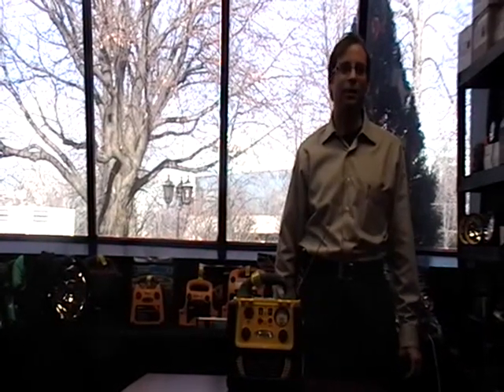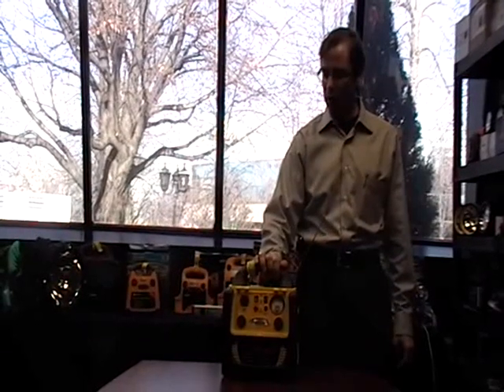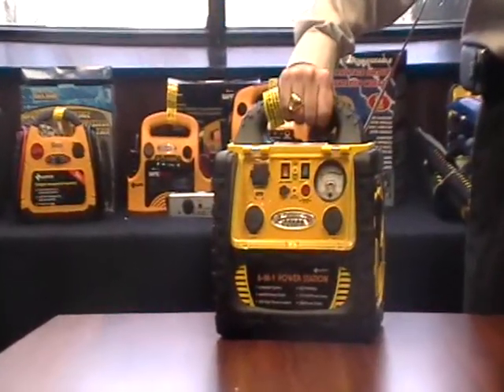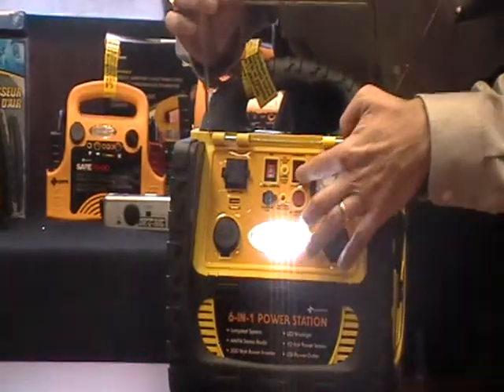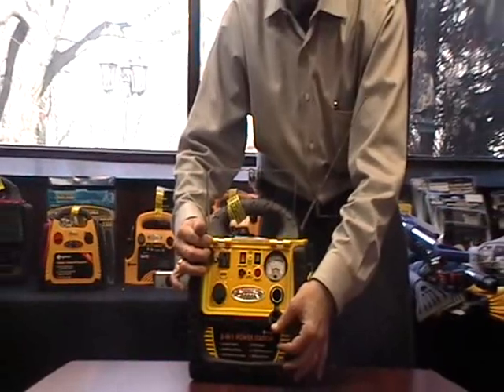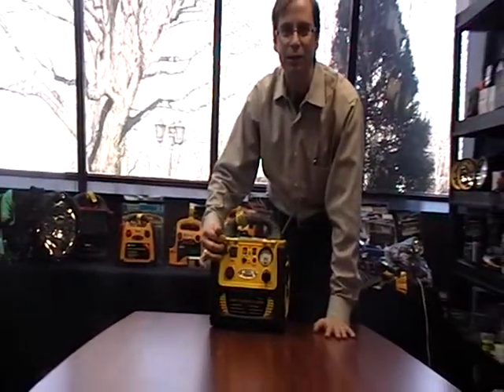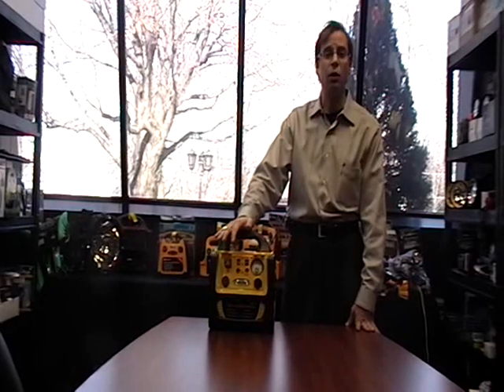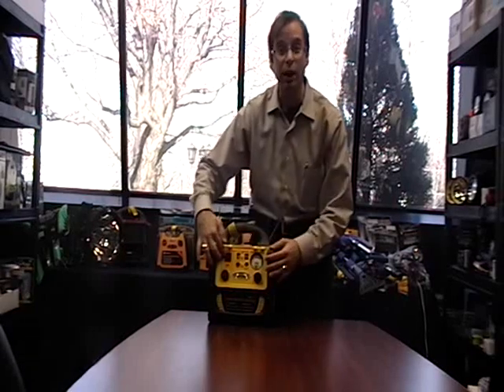Deluxe PowerStation with Radio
- Heavy-duty, large capacity battery is a fully portable power source, perfect for cars, trucks, motorcycles, boats, RV's, tractors, power failures or situations where there are no conventional power sources
- Built-in professional strength (6-gauge) booster cables
- Multiple power outlets: 2 x 12 volt (auto), 1 x 110 volt (household appliances, 200 watts max.), 1 x USB port (for charging PDA's, MP3 players and other portable devices)
- Built-in AM/FM Stereo Radio with 2 speakers (up to 24 hours continuous operation)
- Energy efficient work light (up to 300 hours continuous operation)
- Battery life indicator and easy-to-reach short circuit protection fuse
- Home and auto adaptors for recharging PowerStation at home or on the road
- Over 500 cranking amps; up to 18 amp hours of power